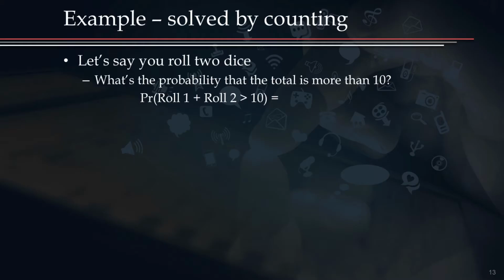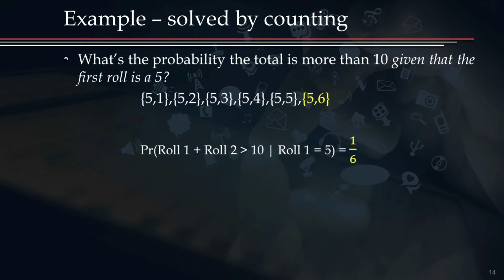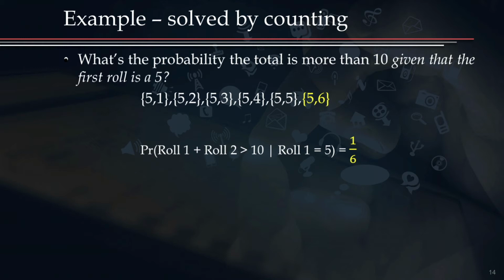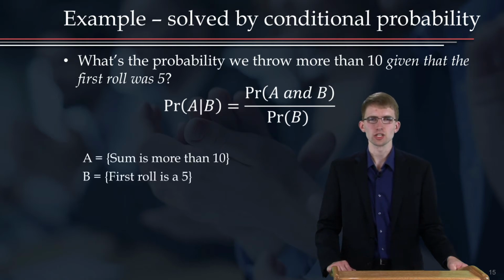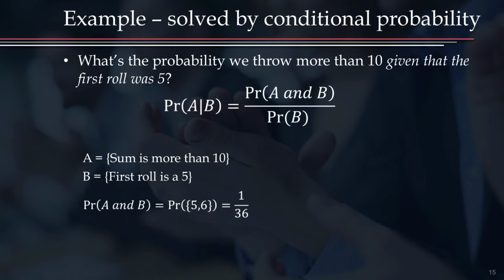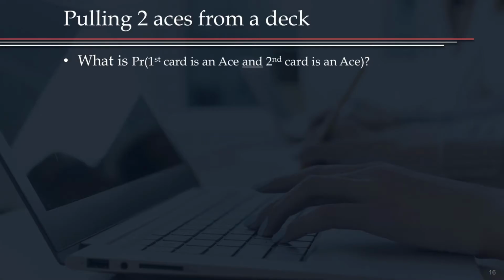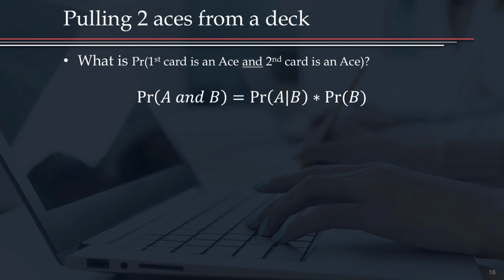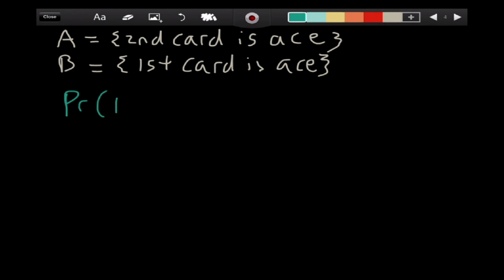MIT JUNE 25 P2 V3